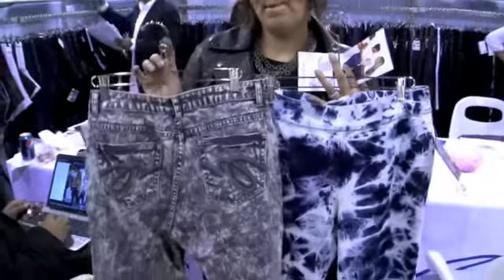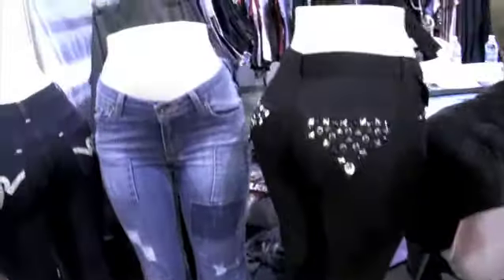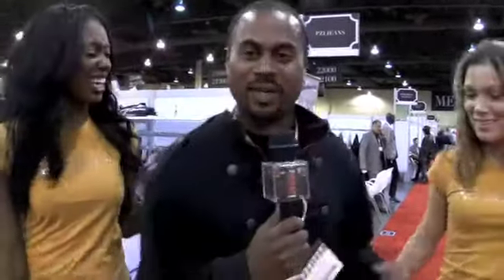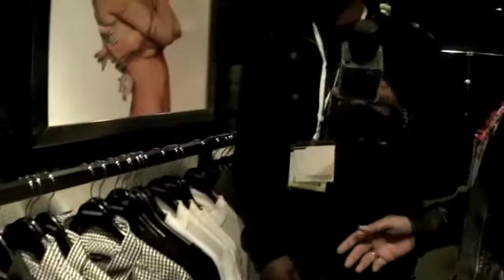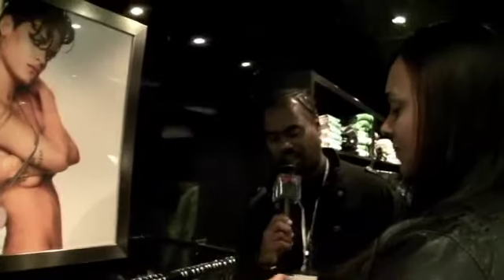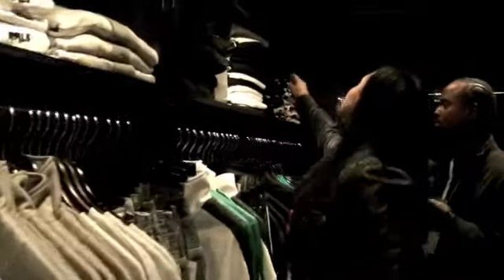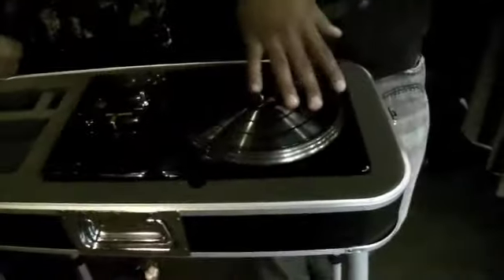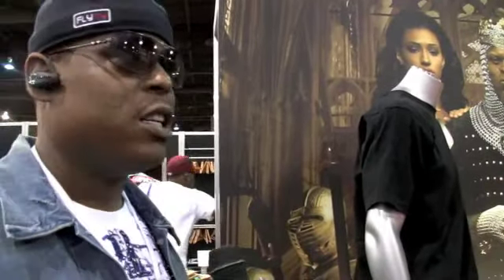Magic Show Part Two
The What It Do Host Mack Moore III interviews PCI Jeans, Rockawear, and Crown Holder's at the Magic Show in Las Vegas, NV 2010.